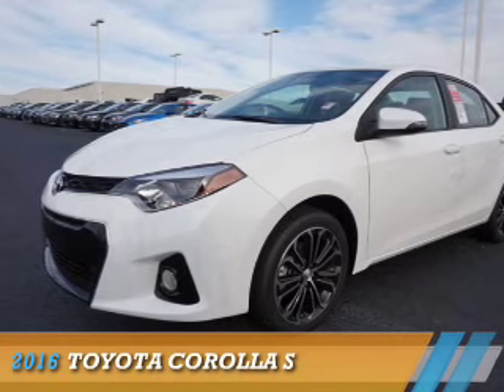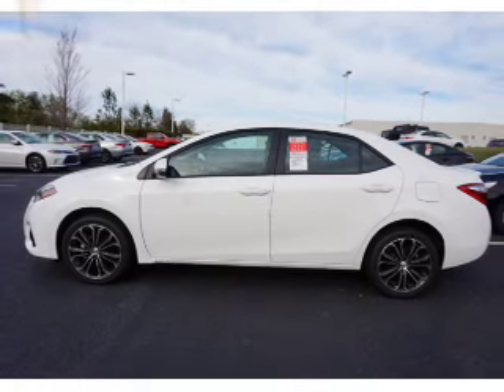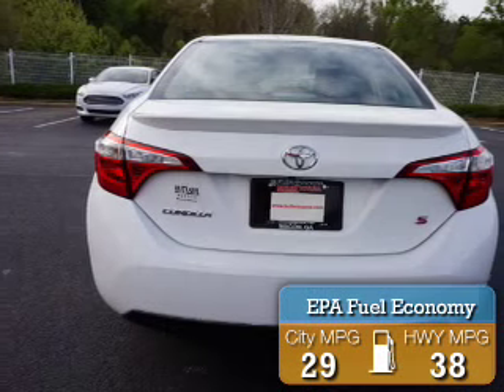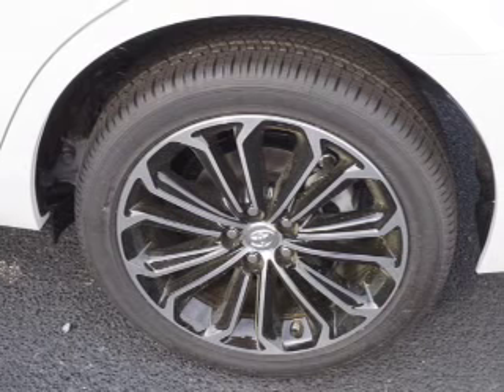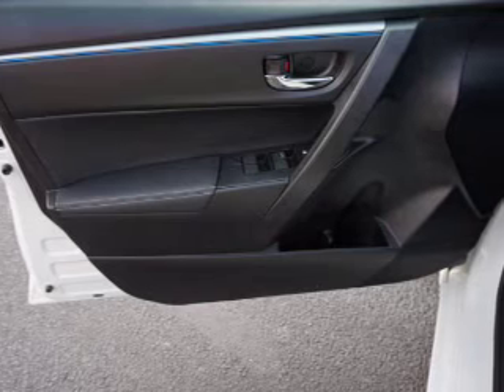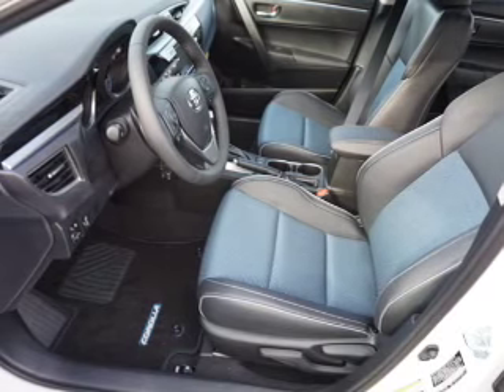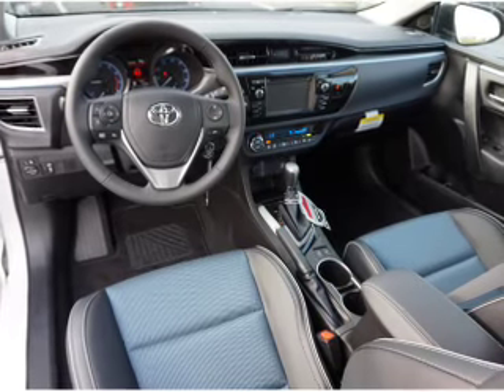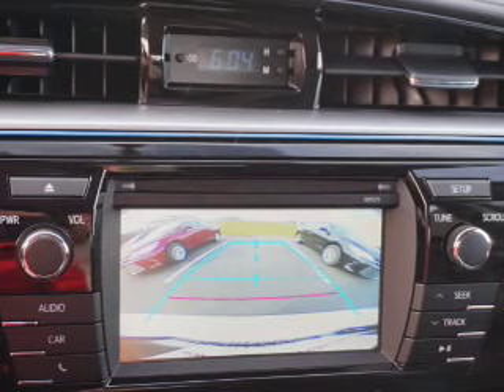2016 Toyota Corolla P489249 - Macon GA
Year: 2016
Make: Toyota
Model: Corolla
Trim: S
Engine: 1.8 liter 4 Cylindercylinder FWD
Transmission: CVT
Color: White
Mileage: 7
Address:
4580 Riverside Drive
Macon, GA 31210
VIN:5YFBURHE1GP489249